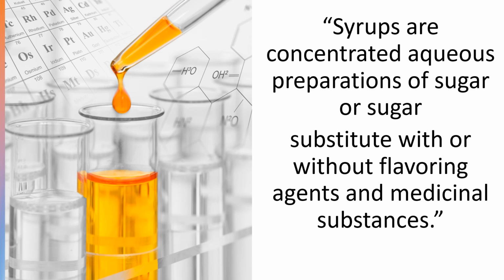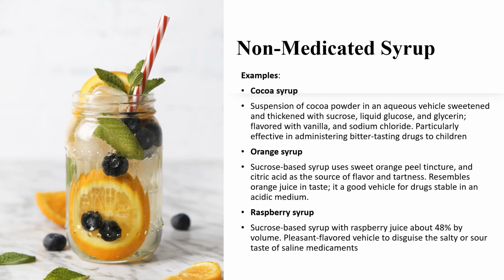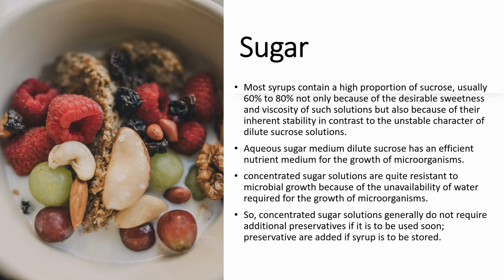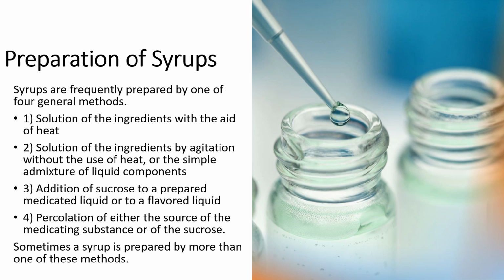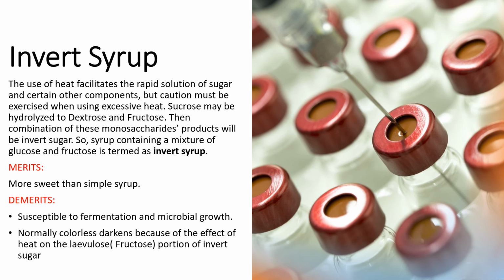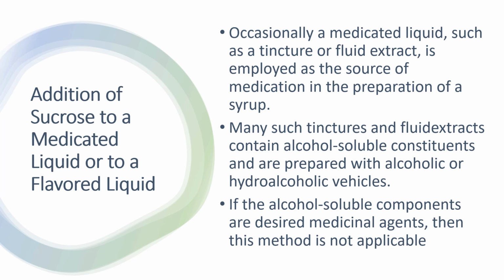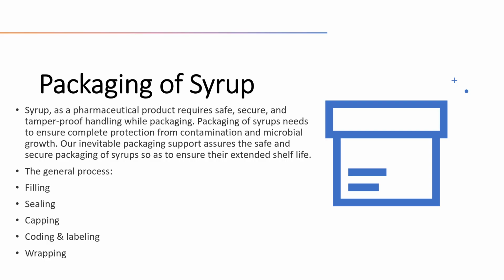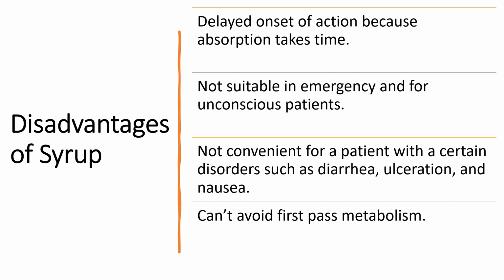What are Syrups? | Types of Syrups | Components and Preparation | Pharmacology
What are Syrups? Types of Syrups, Components of Syrups,  Preparation of Syrups, and Aid in the Preparation of Syrup in Pharmacology will be discussed in this lecture.

“Syrups are concentrated aqueous sugar or sugar
substitute preparations with or without flavoring agents and medicinal substances.”
Types of Syrups:
Simple syrups
Medicated syrups
Non-medicated syrups
We will also discuss the preservation of syrup and the advantages and disadvantages of syrups.

Medical professor